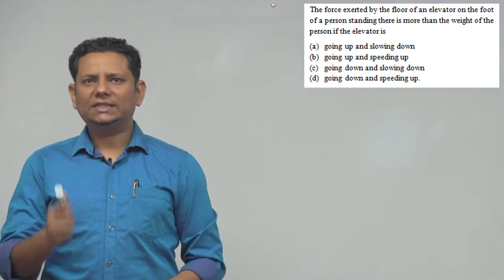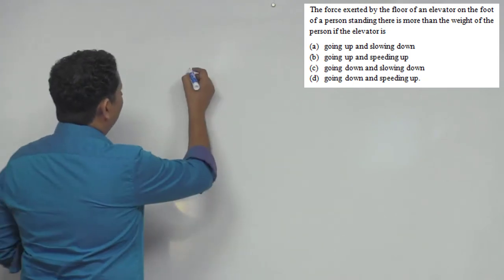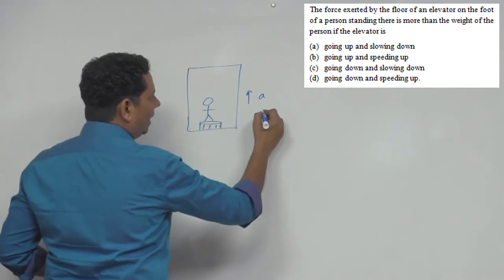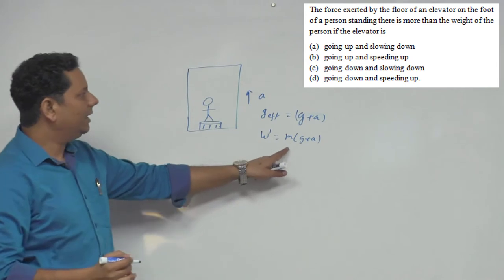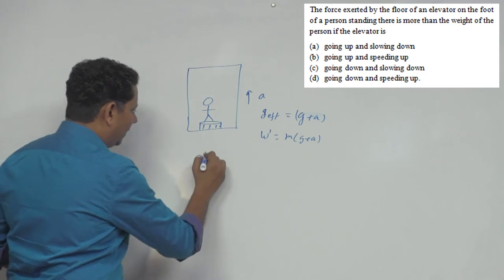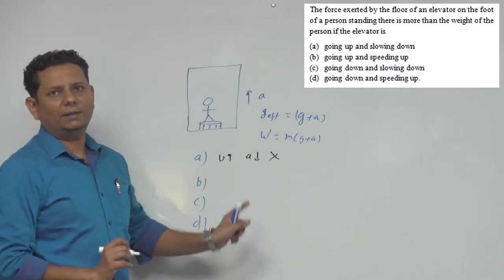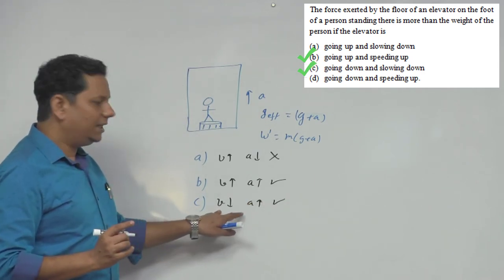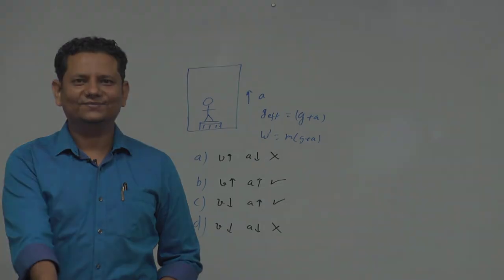HCV: The force exerted by the floor of an elevator on the foot of a person standing there is more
The force exerted by the floor of an elevator on the foot of a person standing there is more than the weight of the person if the elevator is
 (a) going up and slowing down
 (b) going up and speeding up
 (d) going down and speeding up.